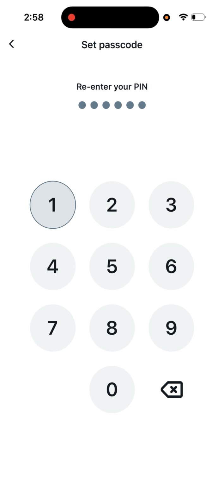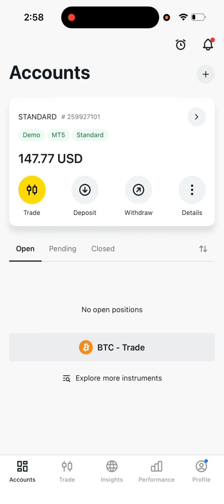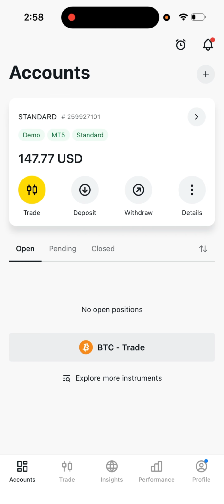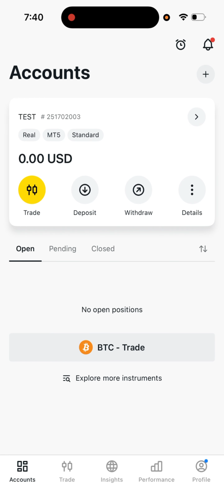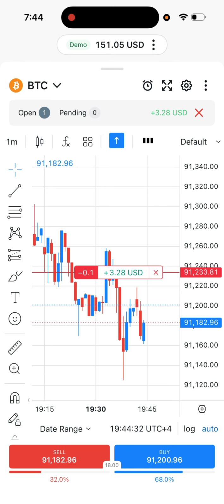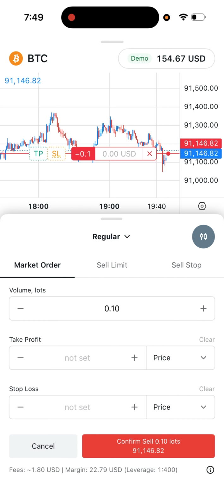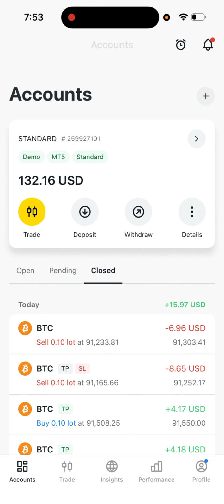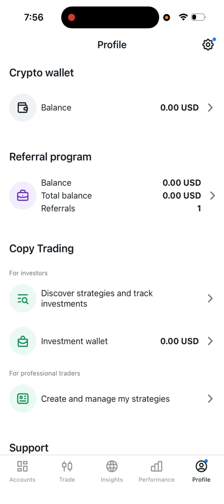Exness Trading App Tutorial | How to Buy, Sell, Close Trades & Navigate Easily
New to the Exness trading app or confused about placing trades?
In this video, I explain step-by-step how to:

✔ Navigate the Exness app
✔ Place Buy & Sell trades
✔ Close trades properly
✔ Understand basic app functions

This tutorial is perfect for beginners and intermediate traders who want to trade confidently using the Exness mobile app.

📱 Simple • Practical • Beginner-friendly